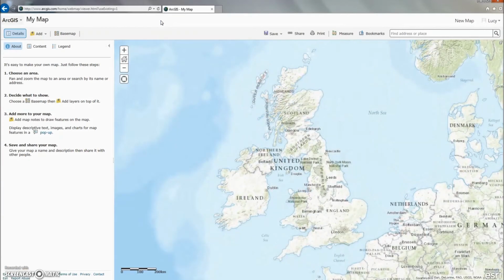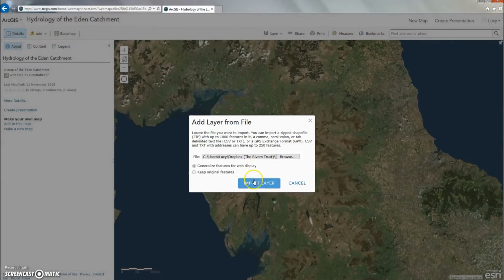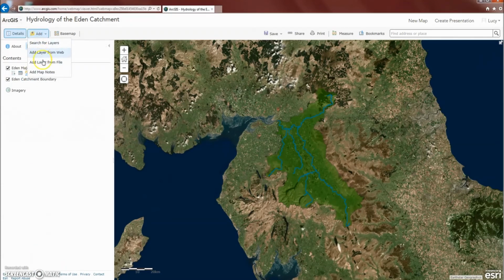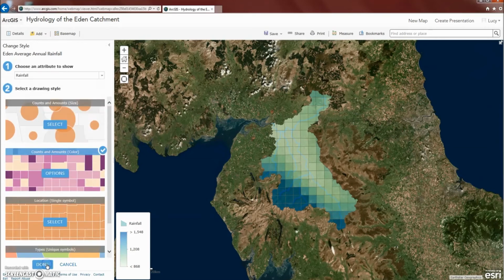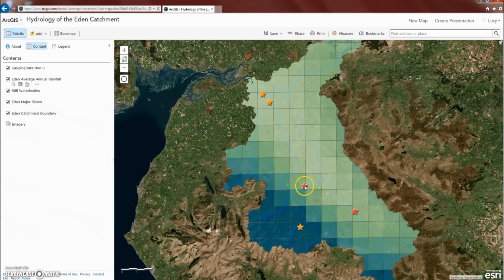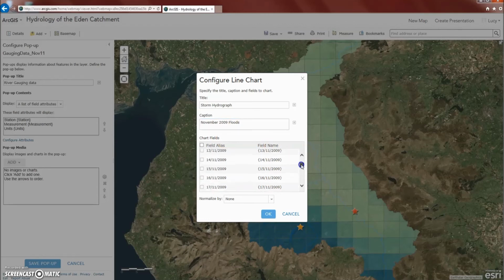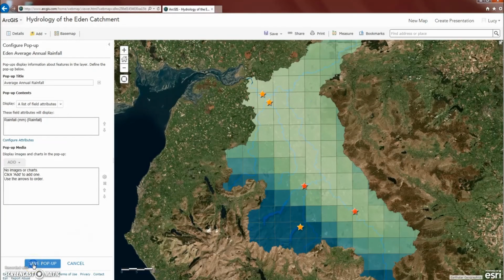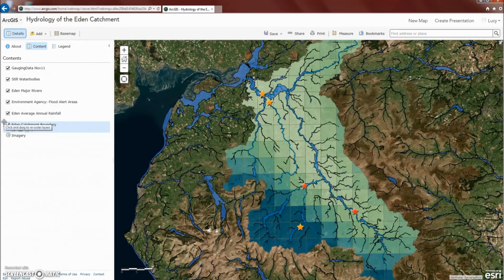Create A Map: ArcGIS Tutorial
Video to accompany Eden Rivers Trust Geography resources for secondary schools.
for all the resources and links to ArcGIS Story Maps.
Produced by Lucy Butler, The Rivers Trust